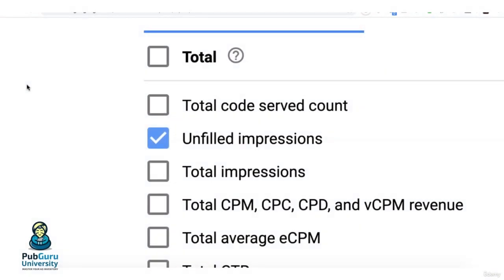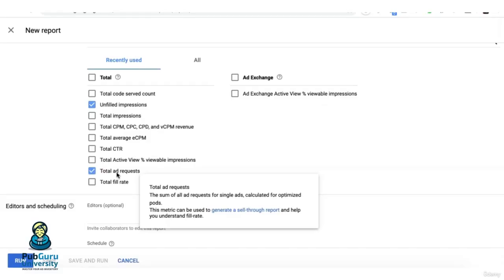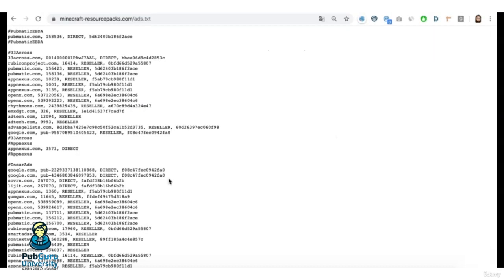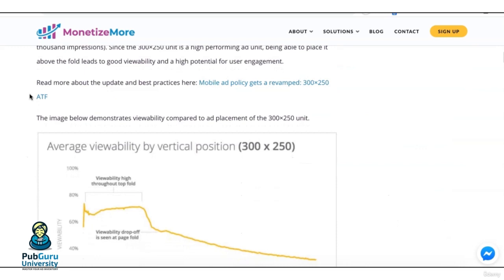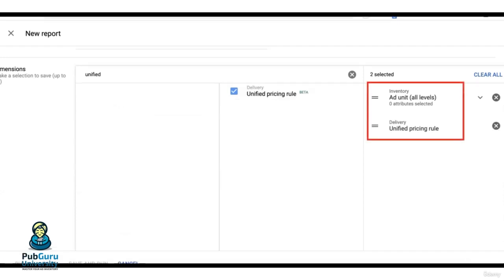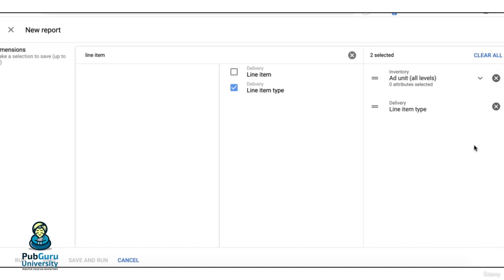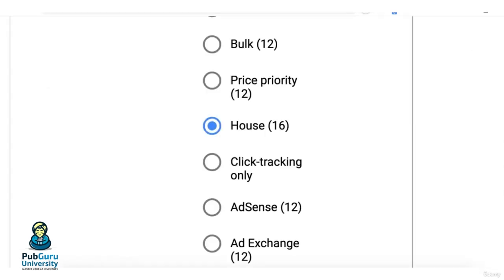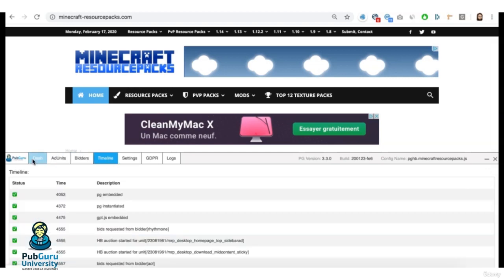24 How To Minimize Unfilled Ad Impressions | Google Ad Manager (DFP) Training